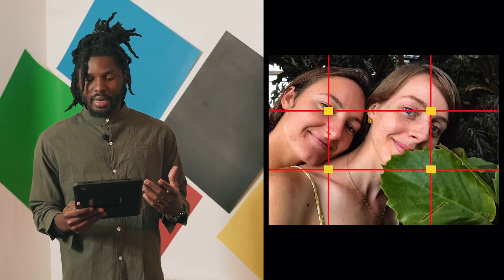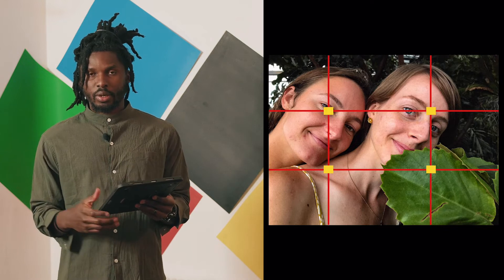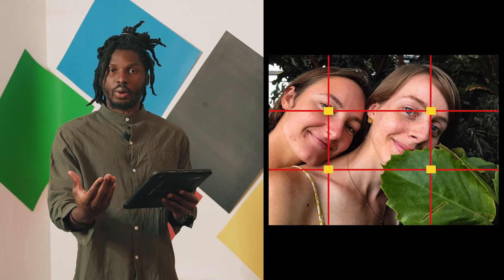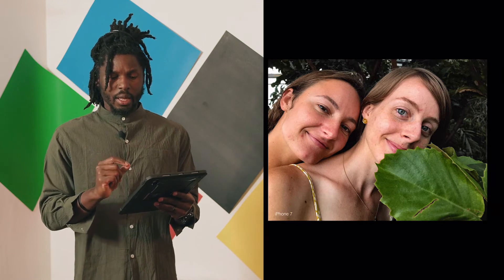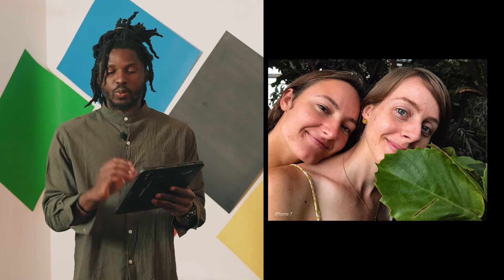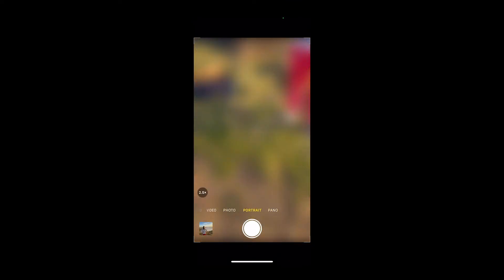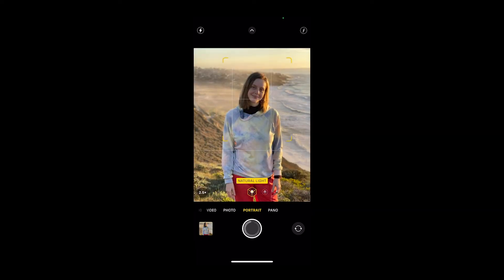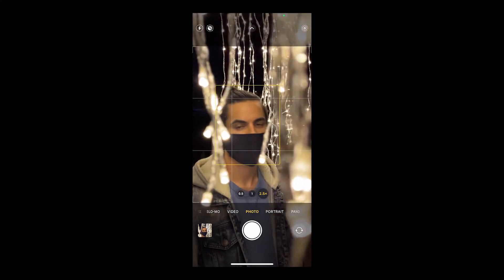Take better portraits on your phone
This is part of an 8-video mobile photography course, to access the full course go